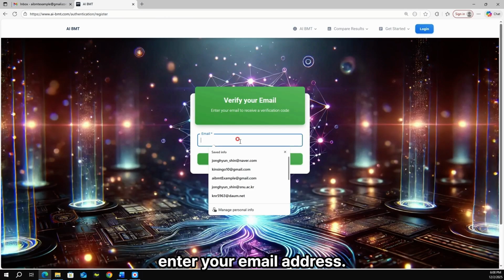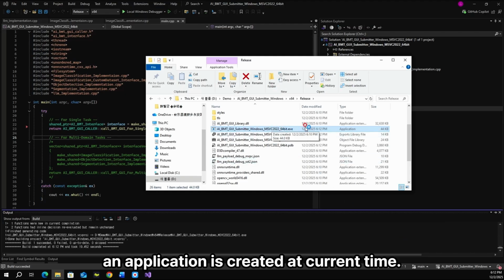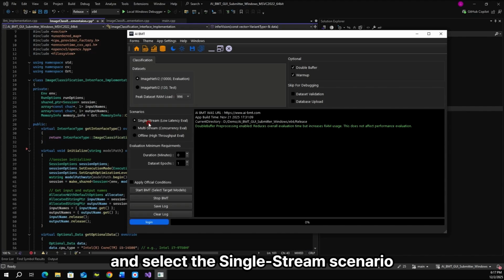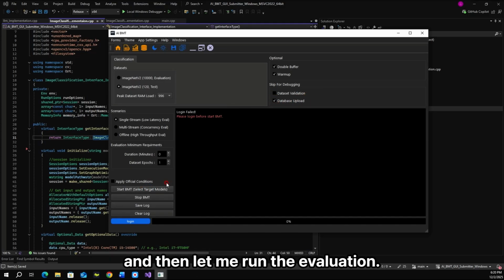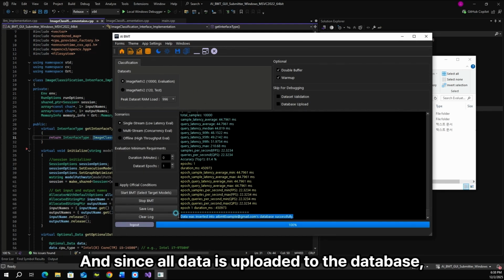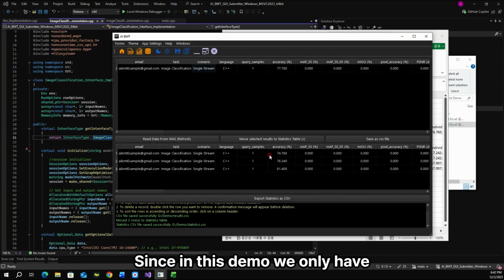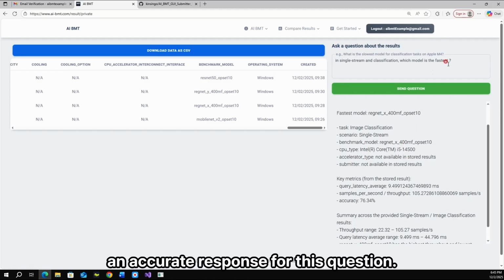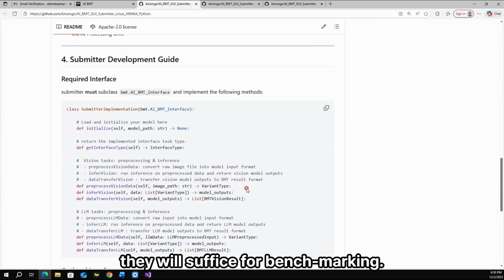AI-BMT Demo (251202, English Ver)